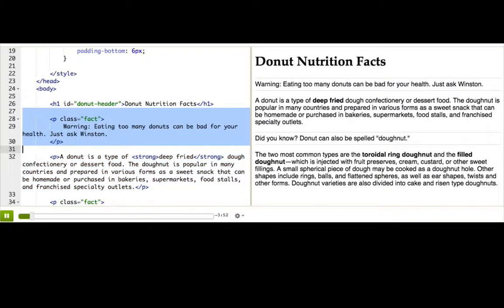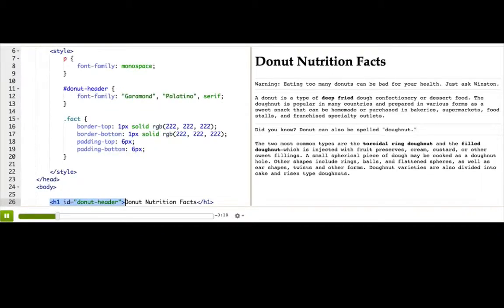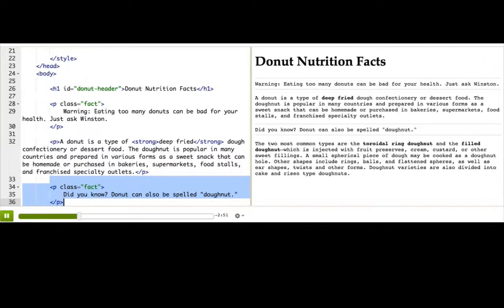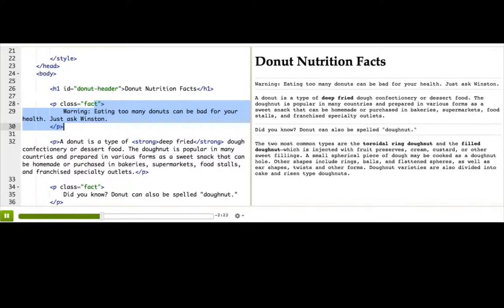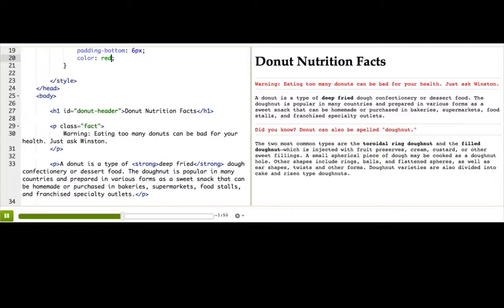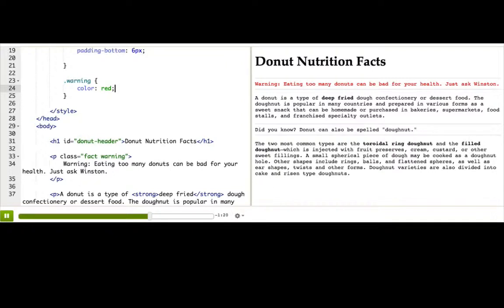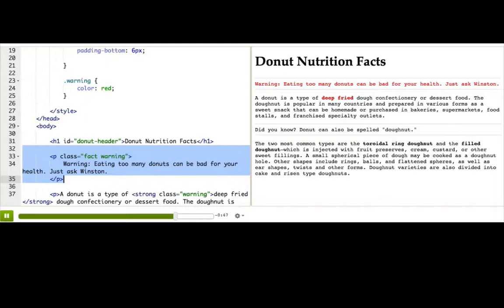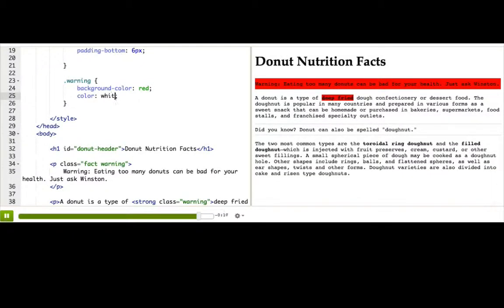HTML5 and CSS3 Tutorial - Using multiple CSS classes Верстка